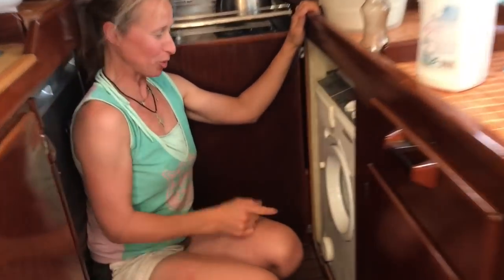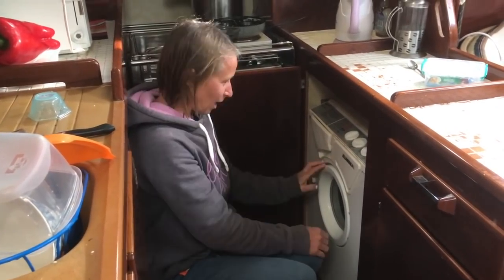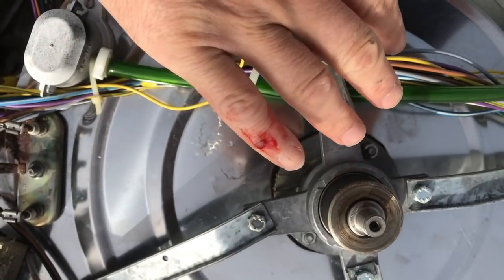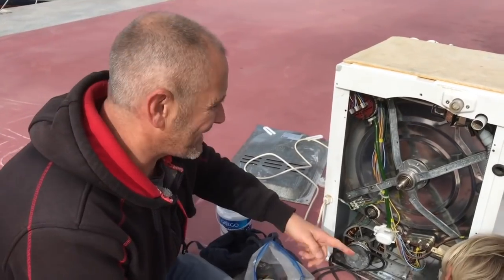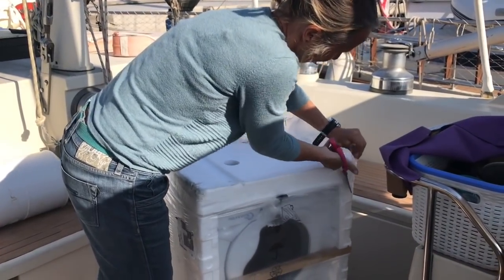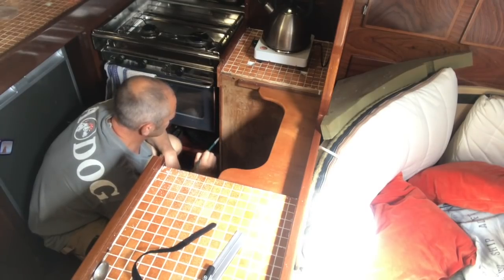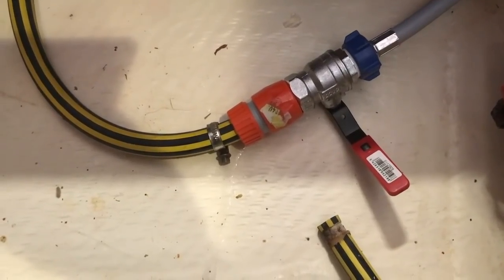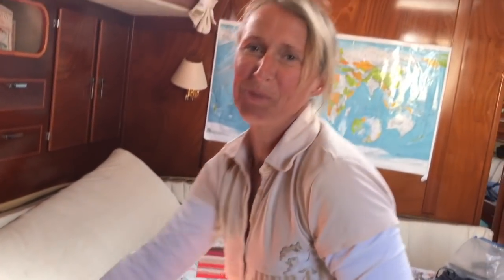Washing Machine Dies. Choosing Best Washer for our Sailboat. Replacing Eumenia with Candy Aquamatic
All of our sailboat repair and maintenance blogs are now hosted on our dedicated maintenance channel, MOTHERSHIP MAINTENANCE Check it out

An edited version of this video is now hosted there.

Our Eumenia / Eudora washing machine finally gave up. We tried repairing it but after 20 years it was probably long overdue for a replacement! So we ordered a mini Candy Automatic but of course, it didn't quite fit so a few modifications to the boat were needed. It wasn't all plain sailing, so see how we got on!

The washing machine installed is a Candy Aquamatic Tempo 4Kg

PLEASE NOTE: YouTube have disabled comments on our channel (and other family channels) due to safeguarding issues regarding minors on the YouTube platform. In response, we have enabled comments for these videos on our Patreon page and begun a monthly blogspot called: 'FROM THE COCKPIT' where we respond to comments questions and issues relating to travel and sailing with kids.. and live-aboard life in general.

Share in our adventure and get bonus material and deeper insights

Maintenance videos and travel blogs from the boat!

Copy and paste this link to share the video!

Photos/videos of the boat, crew, and other sailing characters

Updates, photos, videos and news as it happens!

Products, spares and items we have on the boat!

Chats and comments from the boat